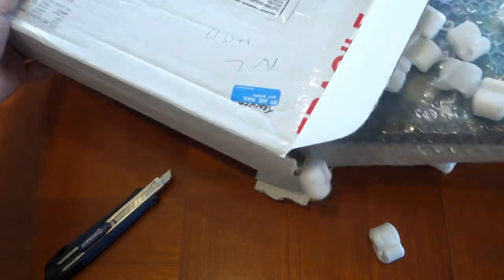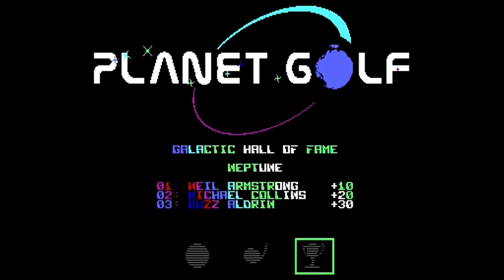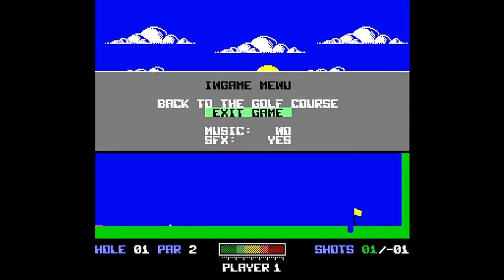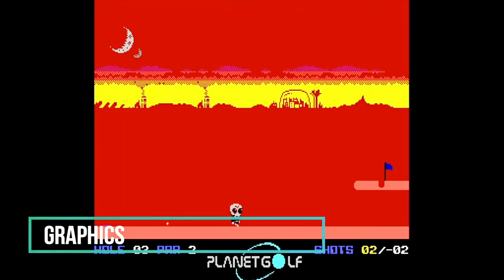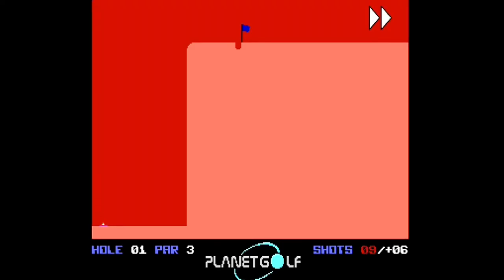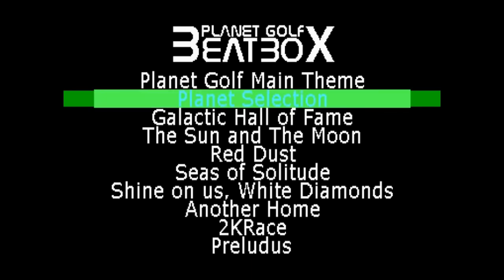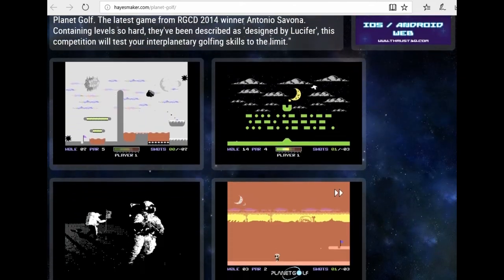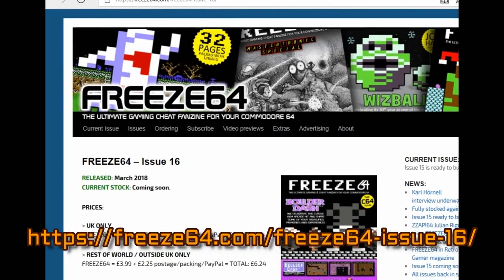C64 Planet Golf Deep Dive Review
This is my review of Antonio Savonas Planet Golf for the Commodore 64.